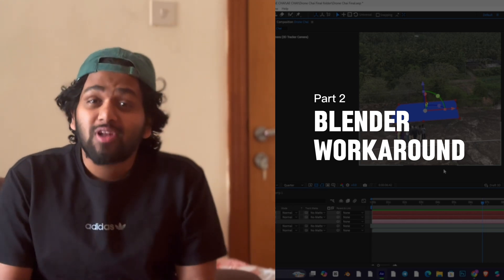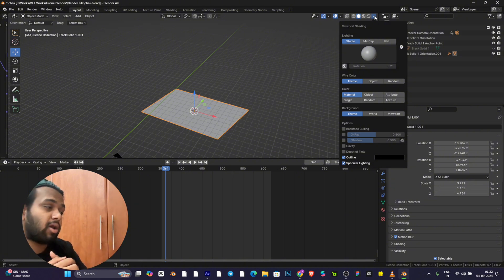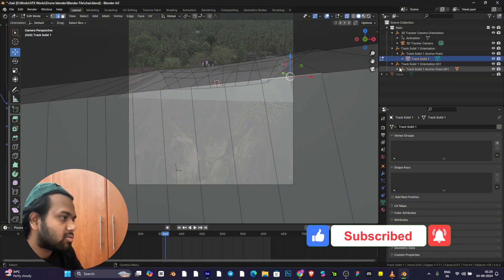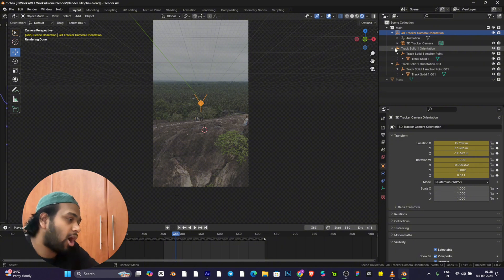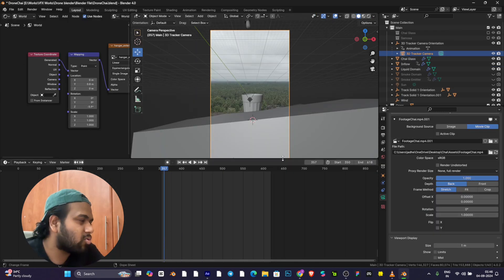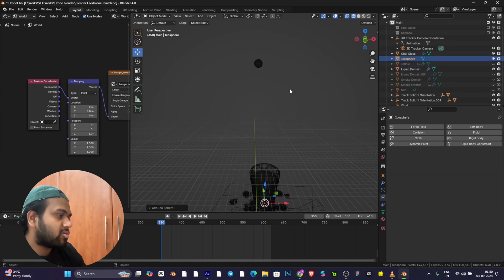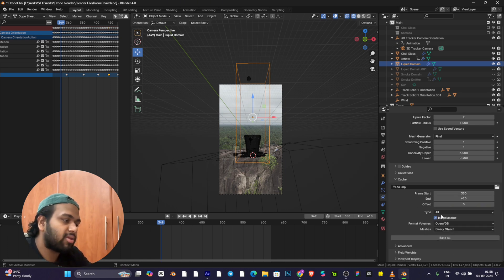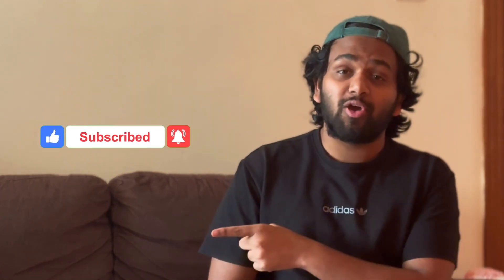Viral CGI video using Blender | Part 2 | 3D Workaround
Behind viral VFX with this in-depth tutorial! 🚀 Watch as I break down the creative process, from Blender to After Effects magic. Join the 20+ million who’ve already been inspired—hit play and start creating today!

Part 2-  Blender 3D workaround